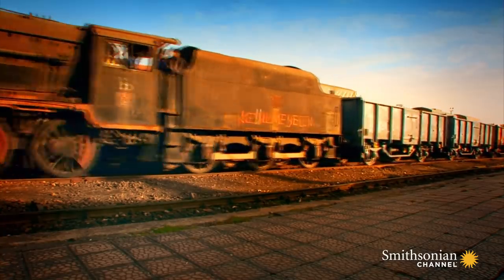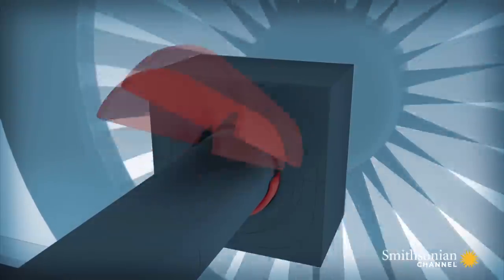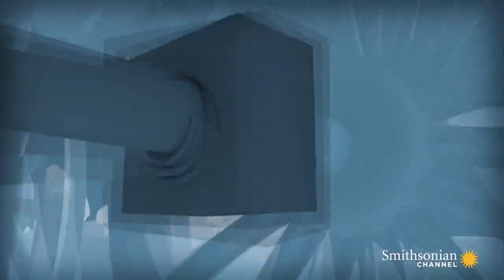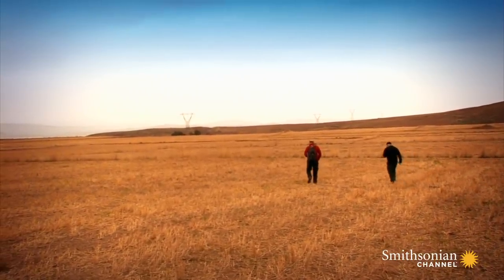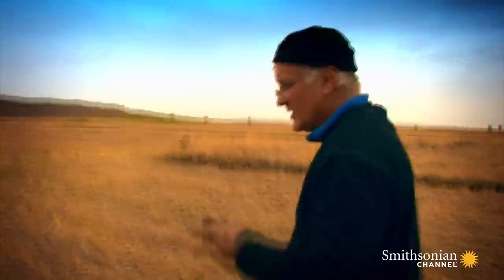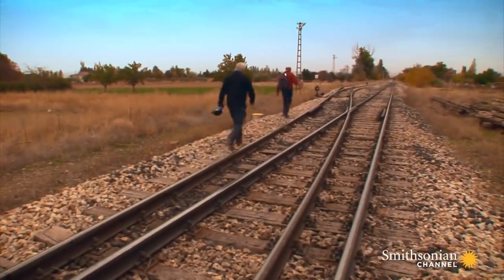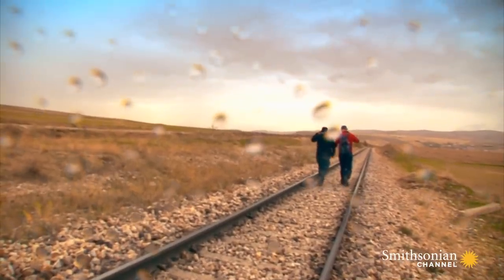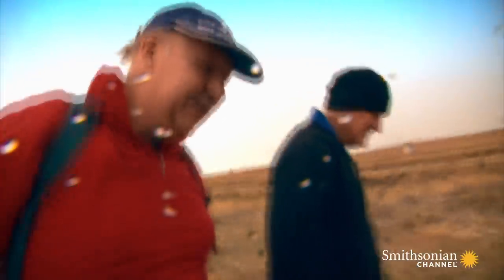A Mission to Rescue a Vintage Train Runs Into Serious Problems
A vintage steam locomotive, driven by a group of enthusiasts, suffers a problem that could end up derailing the train. If they're to avoid disaster, they'll need to fix the problem - and fast.